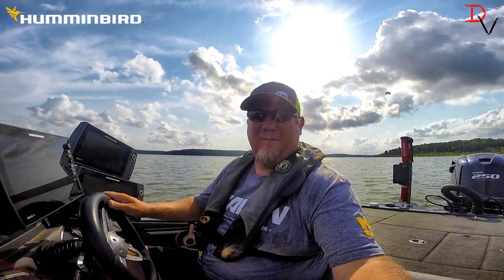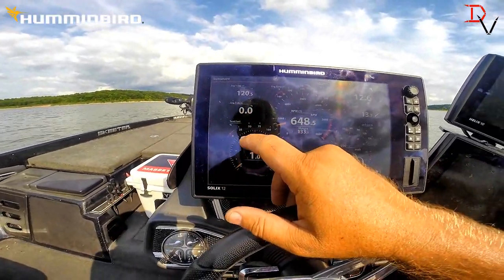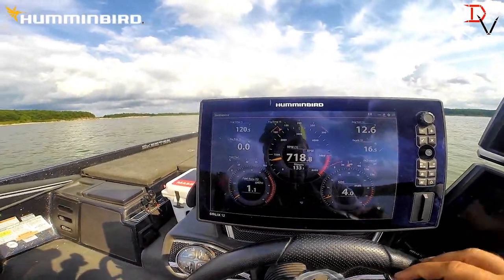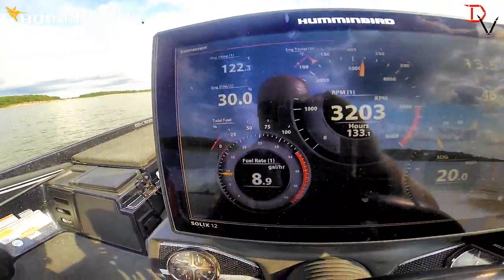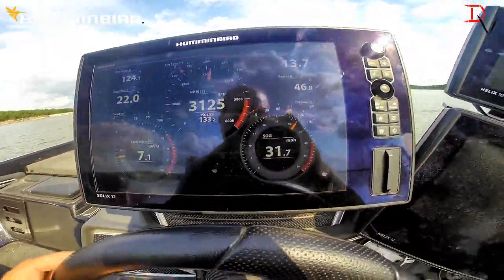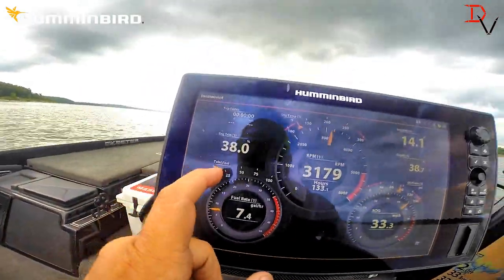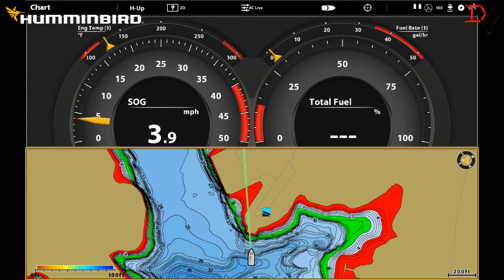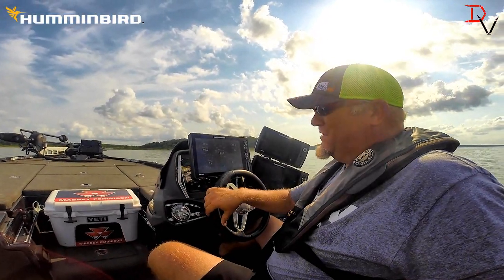Tips 'N Tricks 217: Humminbird SOLIX - NMEA 2000 Network on the Water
Here is a quick view of what NMEA 2000 Data can be displayed and how it functions on the Humminbird SOLIX. This is connected to my Yamaha 250 SHO. Hope it helps you learn more what all a Humminbird can do!